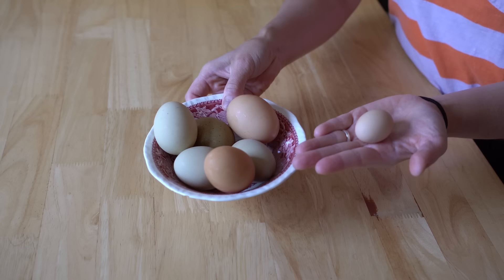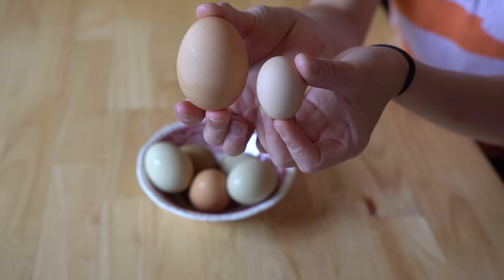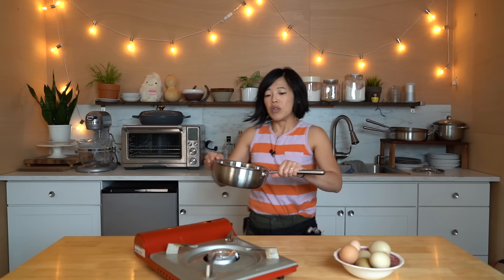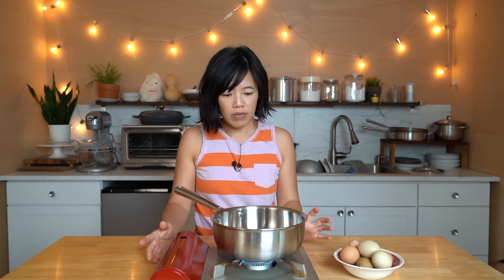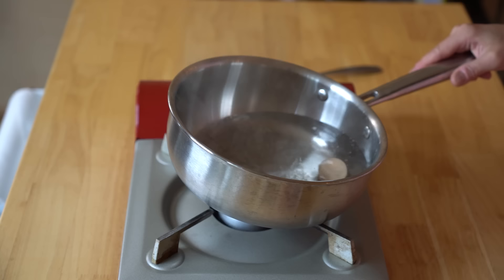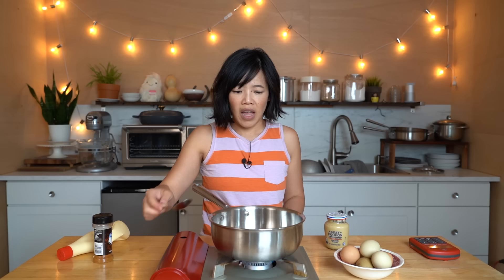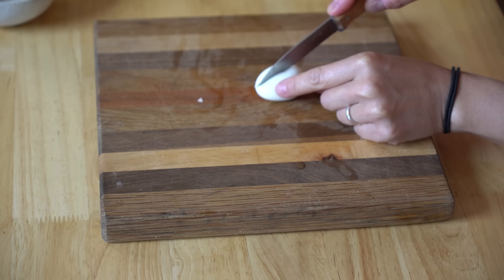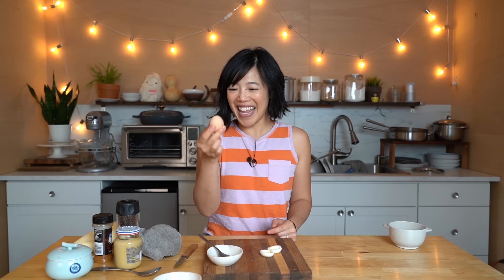What's Inside Of A Fairy Egg?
My chicken laid a tiny egg and let's see what's inside.

Chapters:
00:00 Intro
0:30 The tiny egg.
0:48 Why is it so small?
2:09 Scale.
3:24 Boiling eggs.
6:23 Ice bath.
6:44 Crafty.
7:05 What's inside?
9:05 Deviled egg filling.
12:49 Taste test.

You've made it to the end -- welcome! Comment: "Pixie dust!✨"